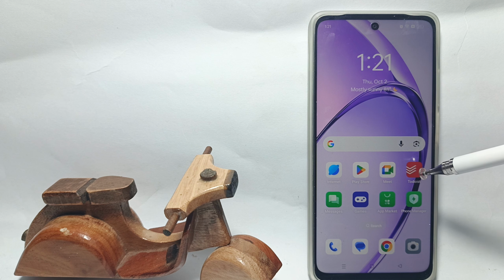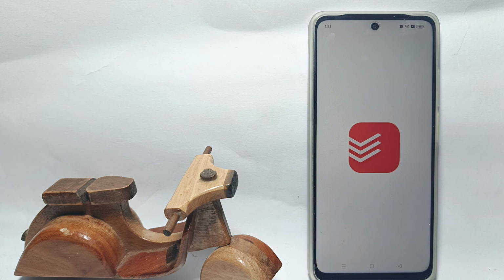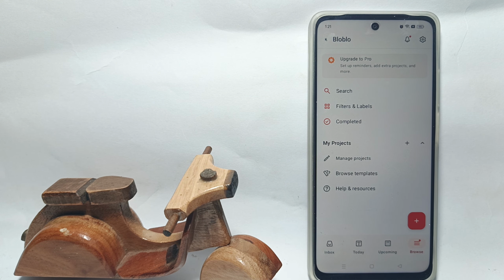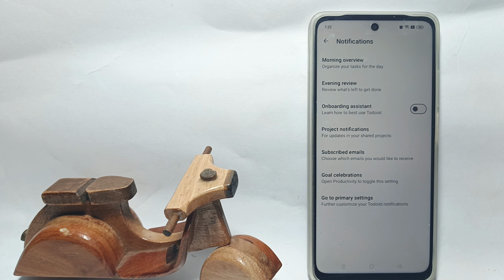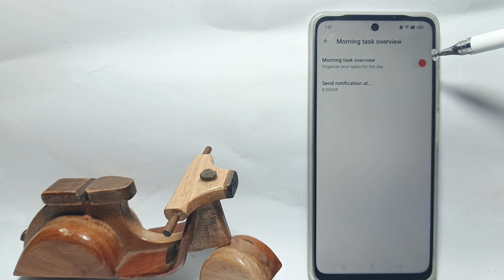How To Turn Off Morning Task Overview Notification On Todoist App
This video is relevant:
how to turn off morning task overview notification
todoist app
how to turn off morning task overview notification todoist app
how to turn off morning task overview notification on todoist
turn off morning task overview notification on todoist app
disable morning task overview notification on todoist app
how to unactivate morning task overview notification on todoist app
tutorial turn off morning task overview notification on todoist app